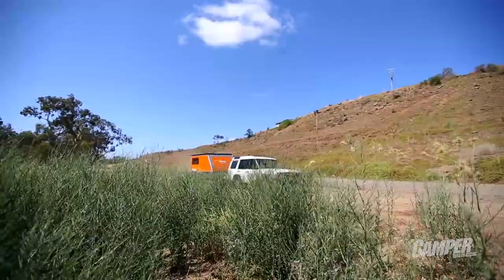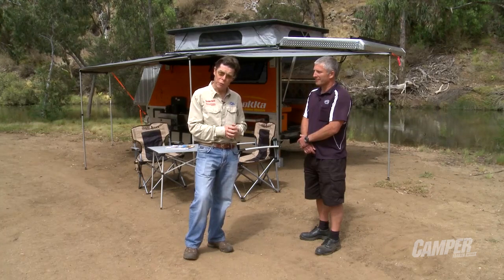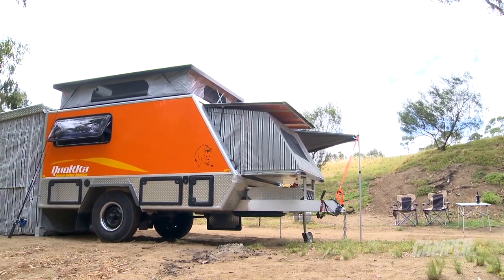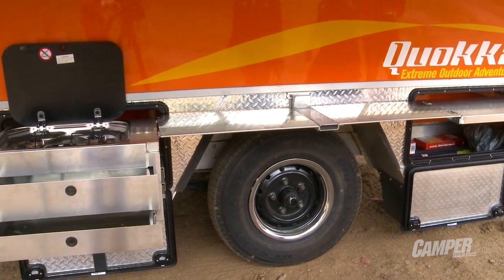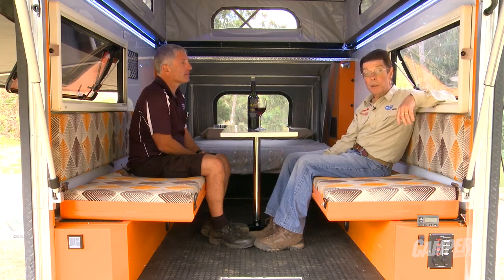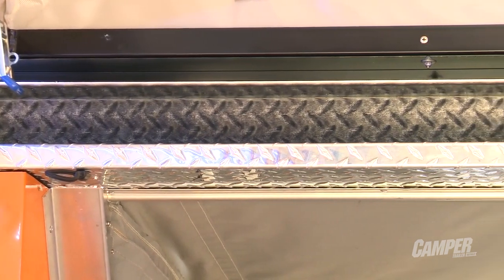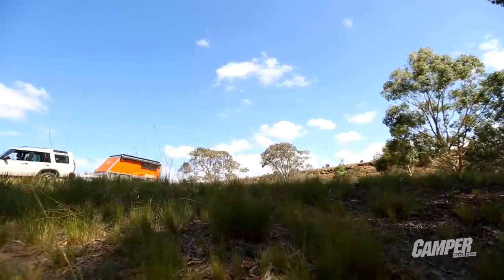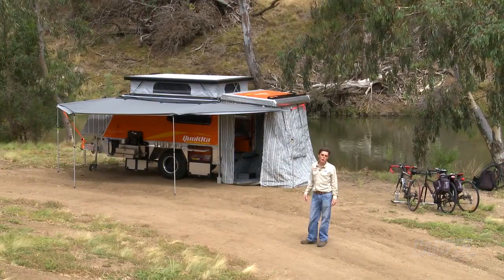Macropod Campers Quokka Toy Hauler | 2014 Review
Take a look at the Quokka Toy Hauler from Macropod Campers, a camper trailer able to transport all your outdoor toys including motorbikes and kayaks.